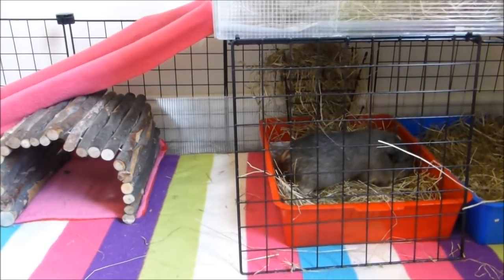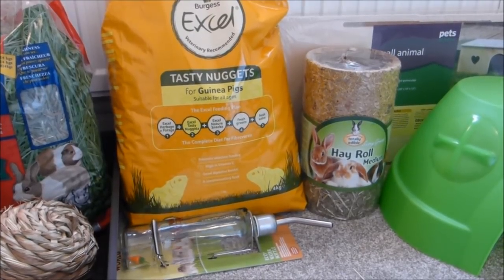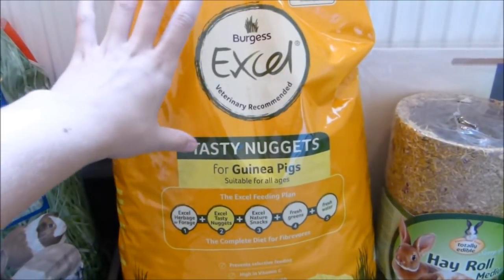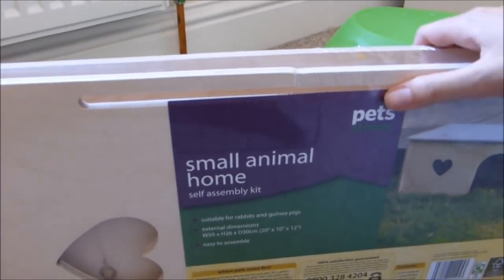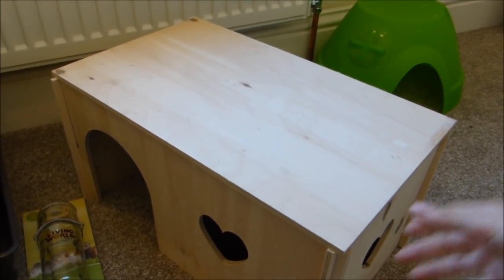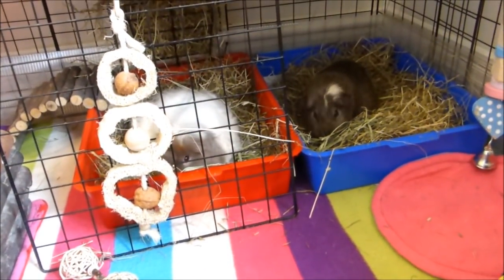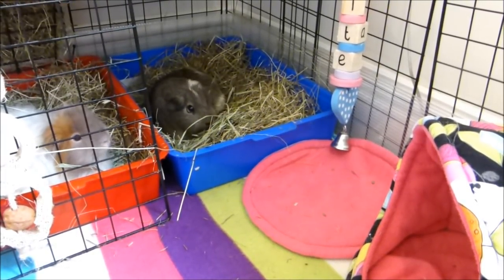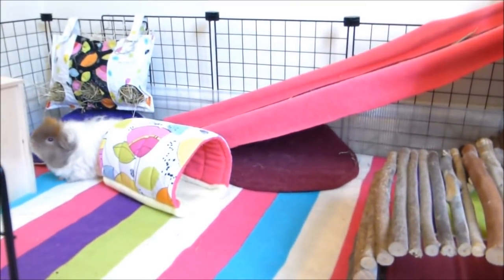BEFORE AND AFTER: Guinea Pig Cage Makeover and Haul Video!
How I made my cage more fun for my piggies, with help from a trip to Jollies and Pets at Home!

Some quick tips:
* If you've got the space, try moving fiddle sticks into the centre so they can access from both ends, making it a tunnel to run through too!
* Decorate the sides of your cages with chew toys hanging down and colourful hag bags to spice things up a little!
* Give them a treat by putting in some of their favourite hay or readi grass mixed in with their usual one.
* Use pads!  Either a selection of random colours or for the more coordinated cage use pads all the same colour.  These are great to help with cleaning too.
* Use a mixture of different hidey options, so your piggies always have a choice of where to relax.
* Try using items that double up as a toy and a snack - the hay tunnels are a favourite!
* And of course, swap things around every week so your piggies (and you!) don't get bored with the same old layout.

Check out my Etsy shop (lots in sold items to nosey at!)